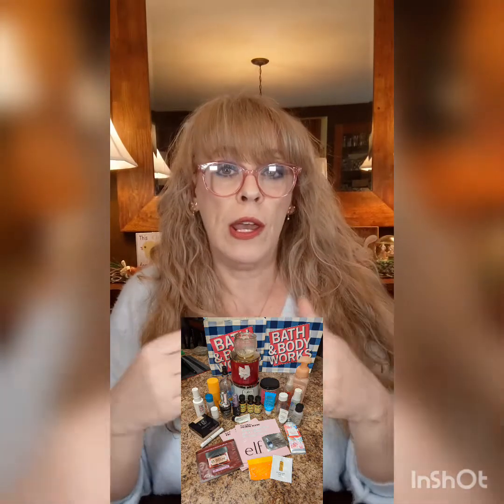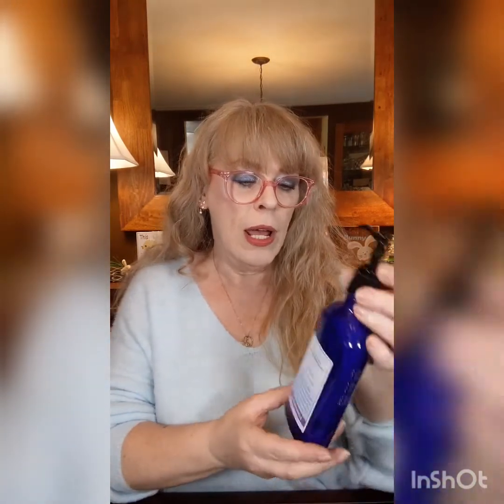Talking Trash // March empties //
Thank you for popping by to see my trash!